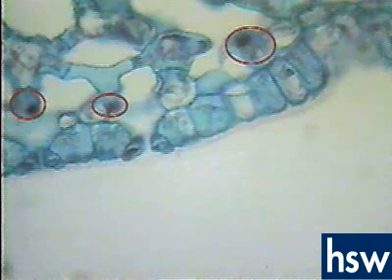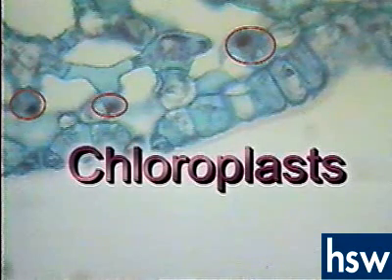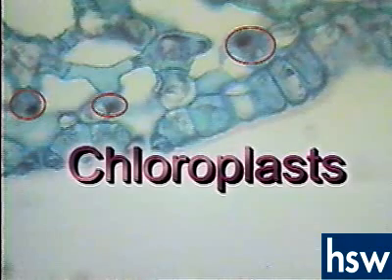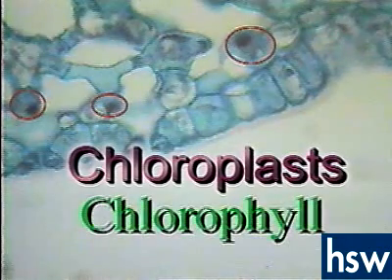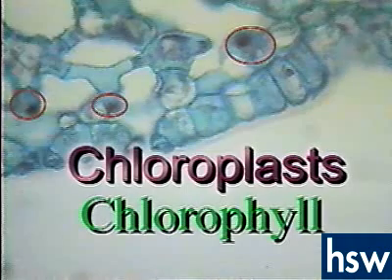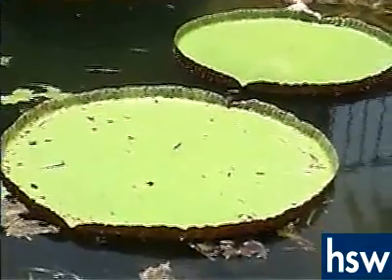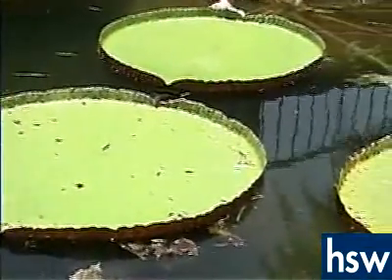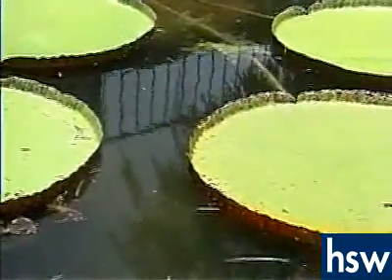HowStuffWorks Videos Photosynthesis The Process